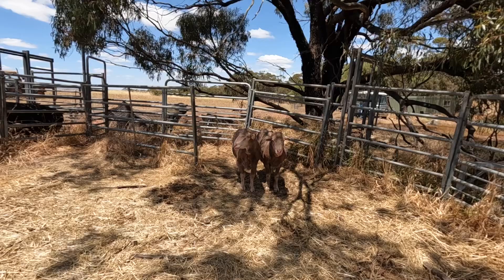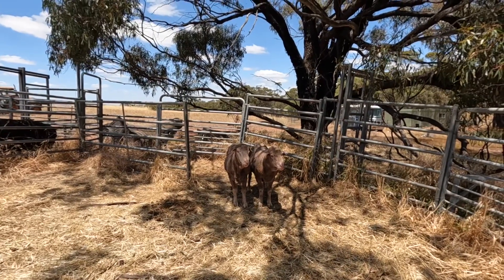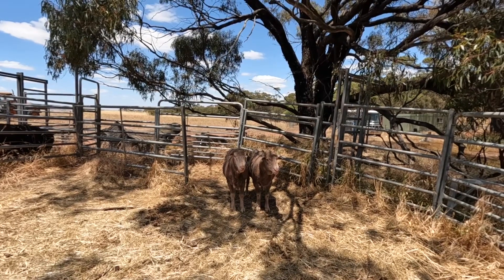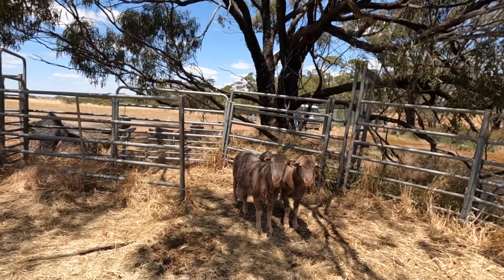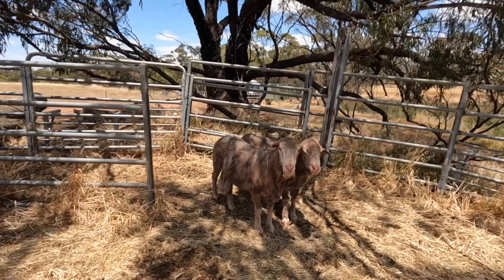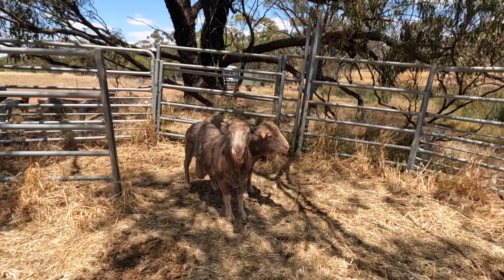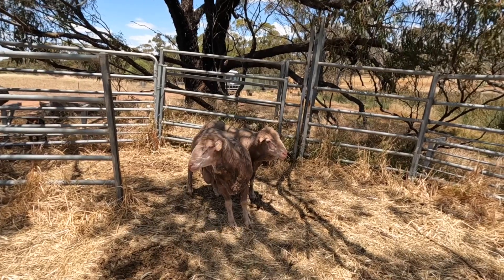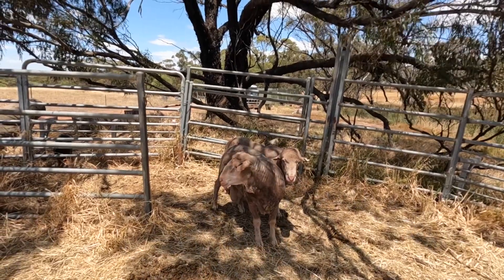Introducing our new rams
We have just got 2 new merino rams to bread from. Here is a quick look at them.